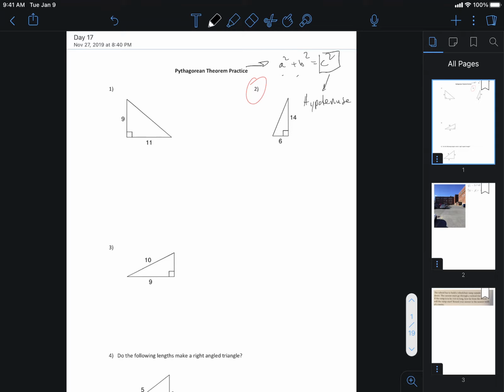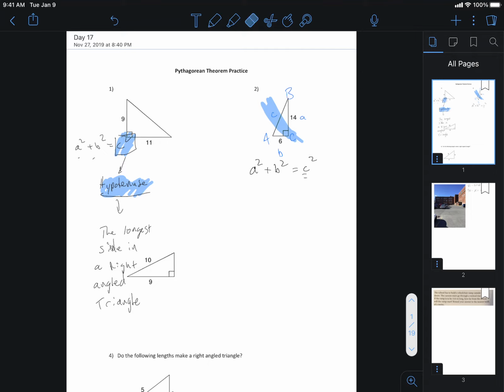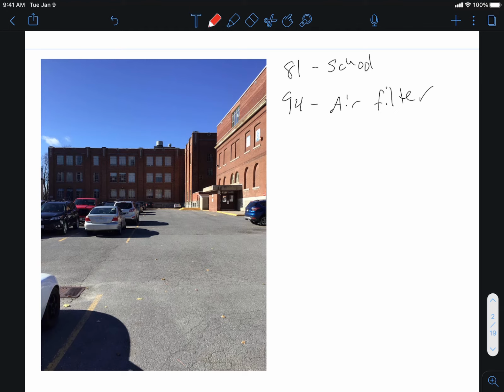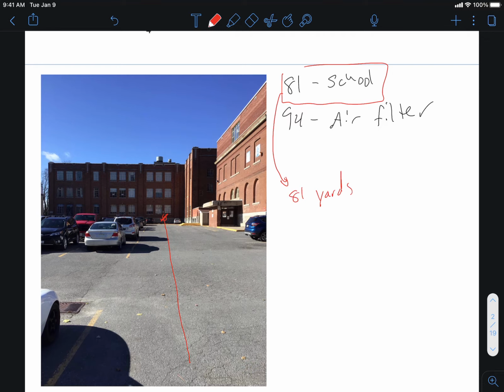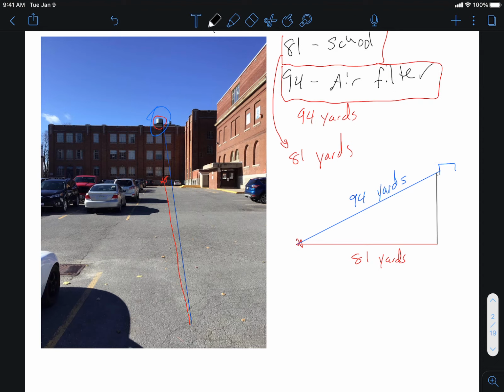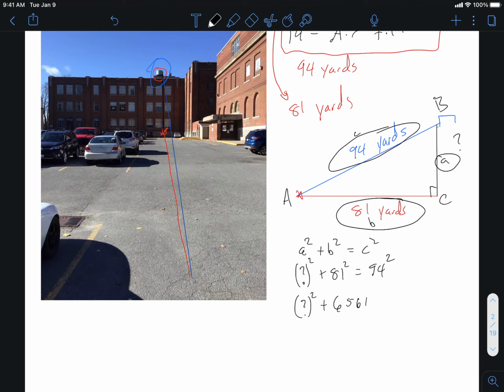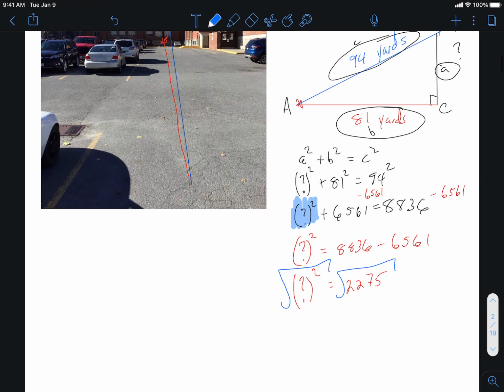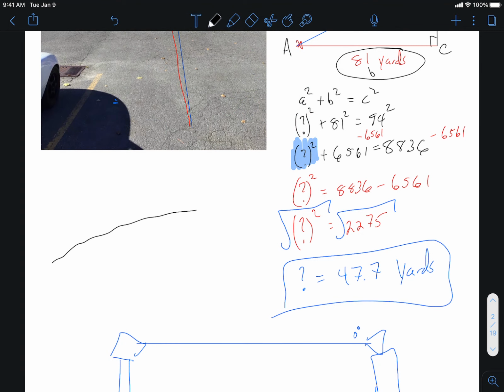Pythagorean Theorem Continued - With Word Problems